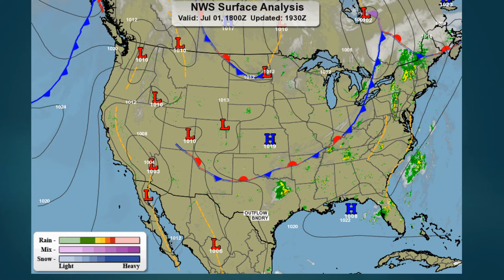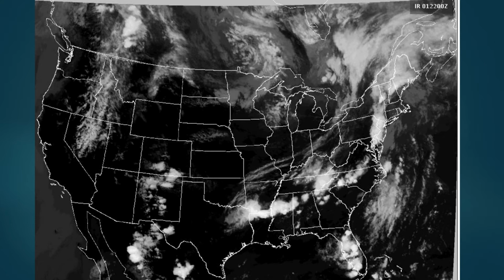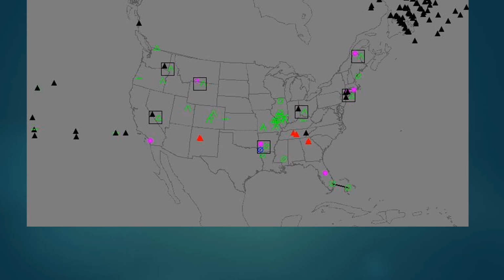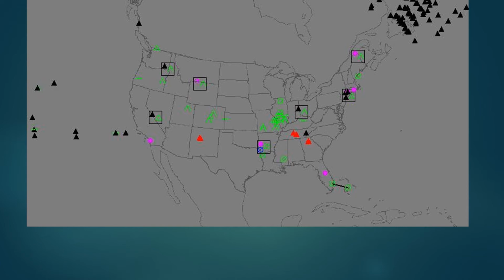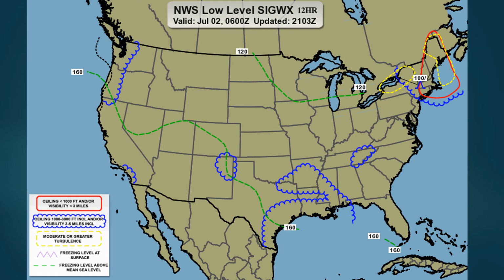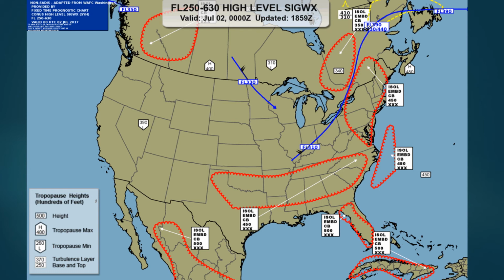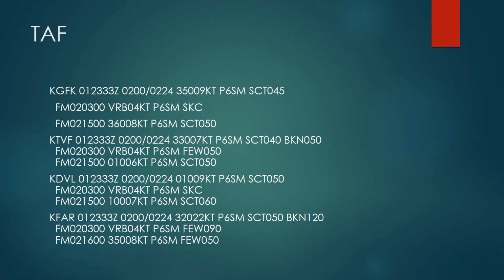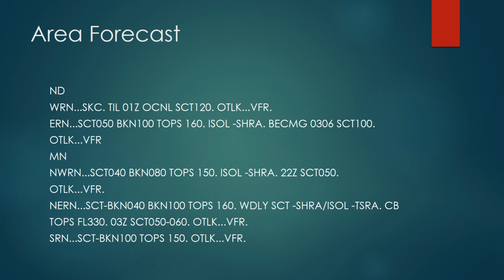Ramsey Weather Briefing 1